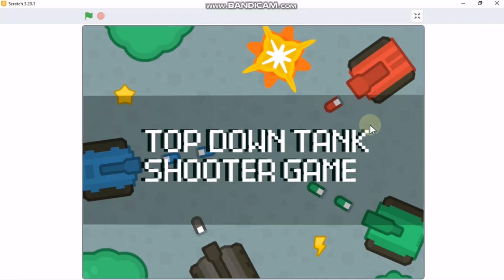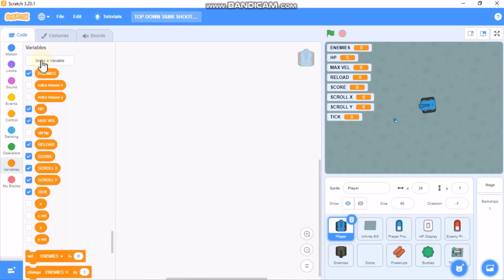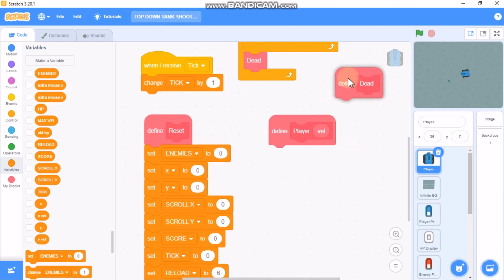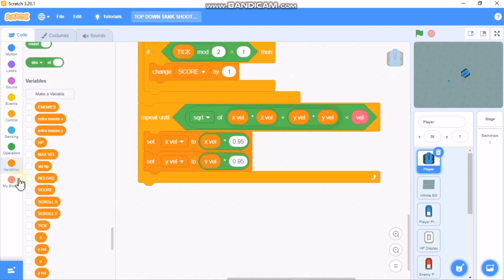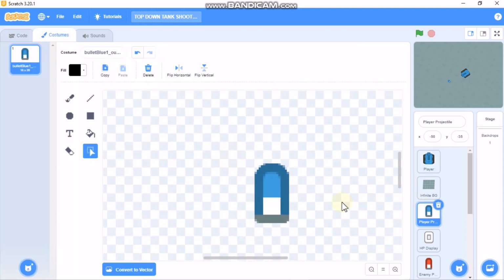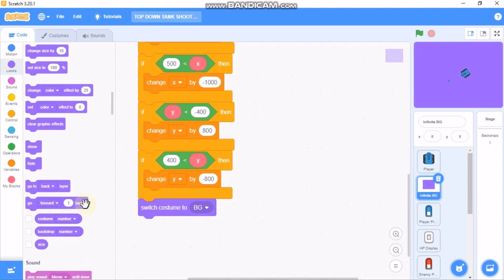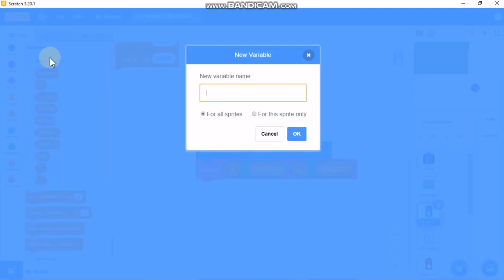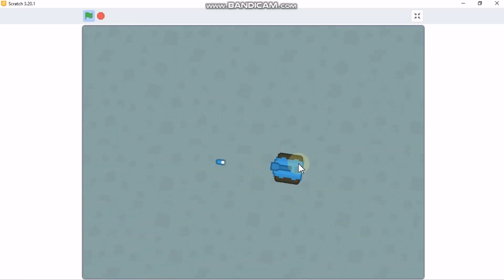Scratch Tutorial |How to make a Tank Shooter Game on Scratch |PART 1| PLAYER, BG and Player Missiles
Hi guys
In this video series I will be showing you how to make this awesome Top Down Tank Shooter Game in Scratch.

This is Part 1 in making a Tank Shooter Game in scratch.
In this video I will be showing you how to code the Player, BG and the Player Projectiles.

Thanks for xamuil2( one of my Favorite scratcher) for the scrolling concept.

GAME ASSETS DOWNLOAD👇👇
Make sure you aren't connected with your school or office account. Sign in with your personal Google account to download the sprites needed to make the Tank Shooter Game and You Don't need to ask access to download the sprites.

scratch 3.0,
easy scratch tutorial,
scratch project for beginners,
scratch game,
scratch easy game,
scratch 3.0 tutorials,
scratch tutorial easy,
ben 10 game,
how to make a scrolling game,
how to make a tank shooter game on scratch,
tank shooter game scratch,
scratch tutorial tank shooter game,
top down shooter game scratch
scratch tutorial top down shooter game
how to make a top down shooter game on scratch,
tank shooter scratch tutorial
scrolling shooter game scratch tutorial,
top down shooter game part 1
scratch tutorial shooting game
shooting game scratch tutorial
how to make a fighting game in scratch,
scratch fighting game,
fighting game scratch,
scratch combat game tutorial,
combat game scratch,
how to make a platform game in scratch,
scratch how to make a platform game,
scratch 2 player battle,
scratch fighting game tutorial,
how to make a fighting game in scratch 3.0,
how to make a shooting game in scratch 3.0,
how to create a fighting game in scratch
how to code a fighting game on scratch,
best scratch fighting games,
how to make a 2 player fighting game on scratch,
scratch easy game tutorials,
scratch games advanced
how to make a awesome game in scratch
scratch tutorial
scratch tutorial game
Scratch Coding
scratch scrolling game
scratch 3.0 games
best scratch games 2020
best scratch game 2021
top scratch games 2020
top scratch games 2021
Scratch Lesson
scratch tutorial intermediate